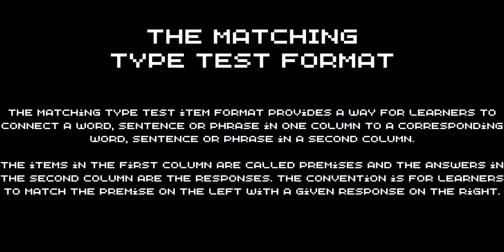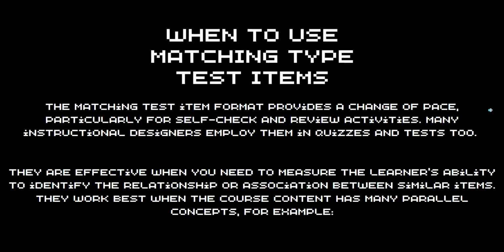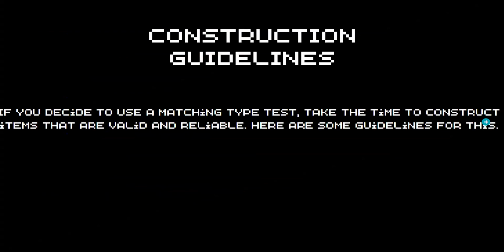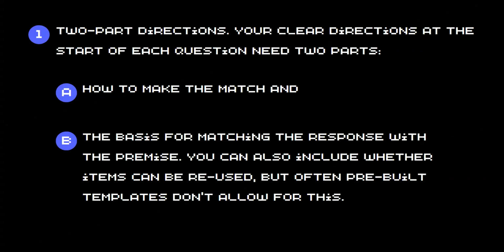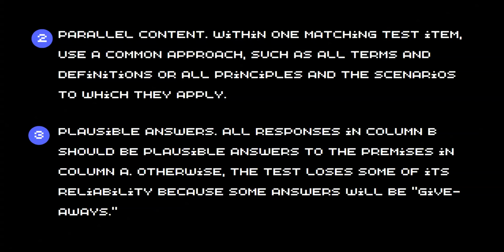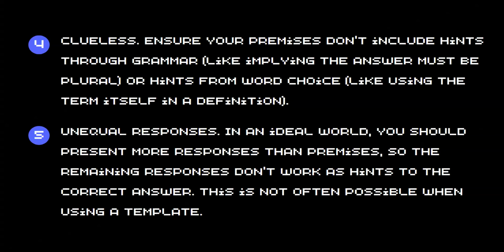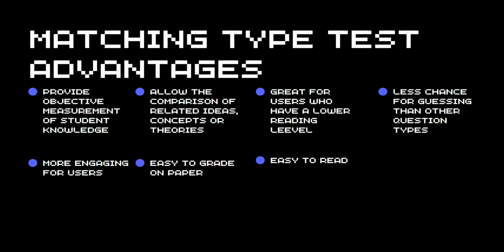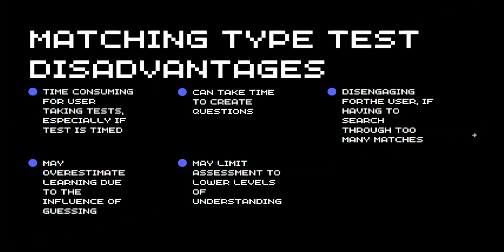The Maatching Type Test Format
PC 314
Group 7
Andre Padon
Len Marie Englis
Meraline Corbo
Amie Domosmog